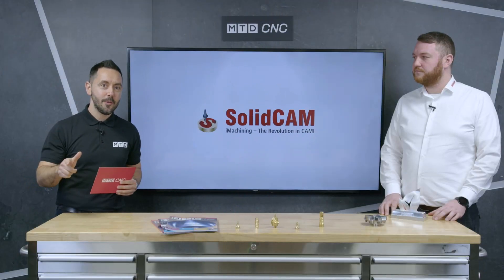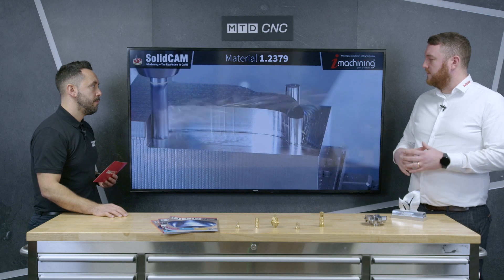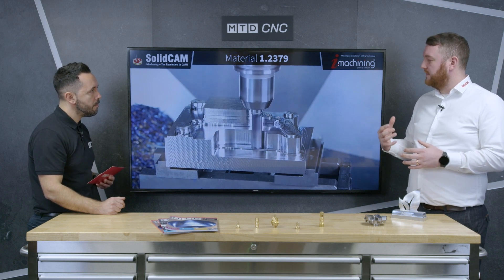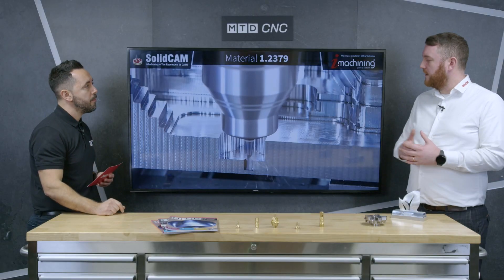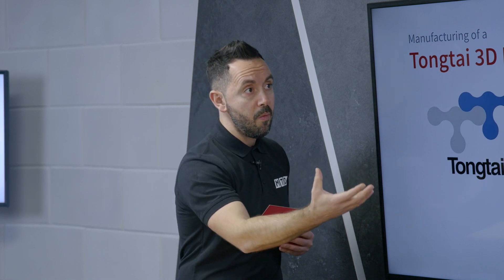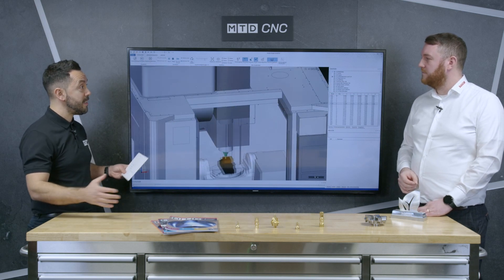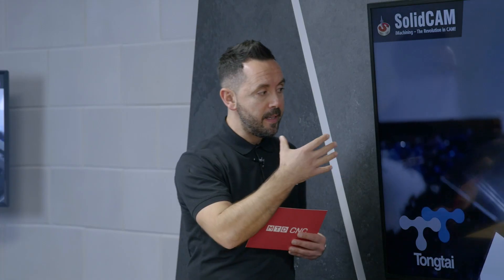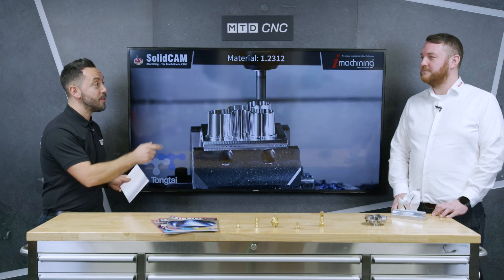i-machining Fast Metal Removal - SolidCAM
Ben Miller from SolidCAM is in this week's Technical Corner with Gio form MTDCNC to discuss their unique i-machining high speed fast metal removal CADCAM software and how it can save you money with shorter machining times and greater tool life, on average a 70% time saving.